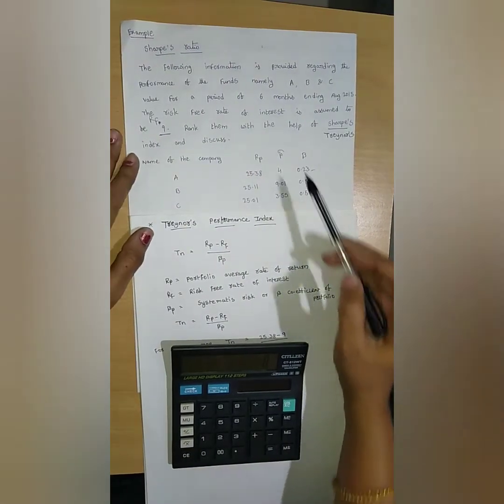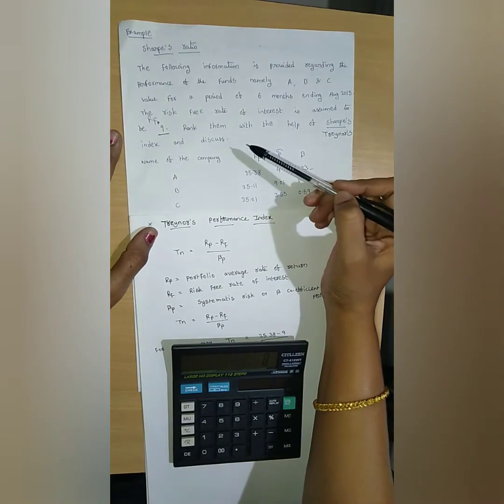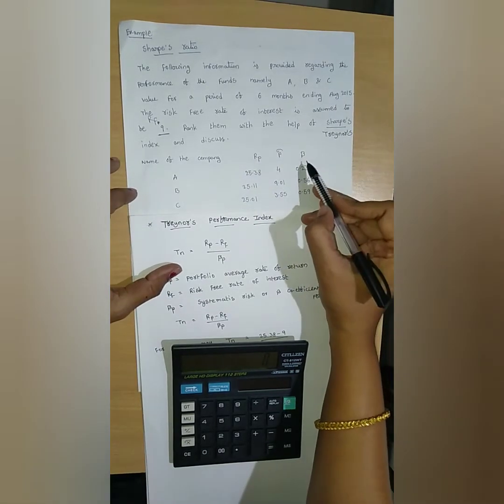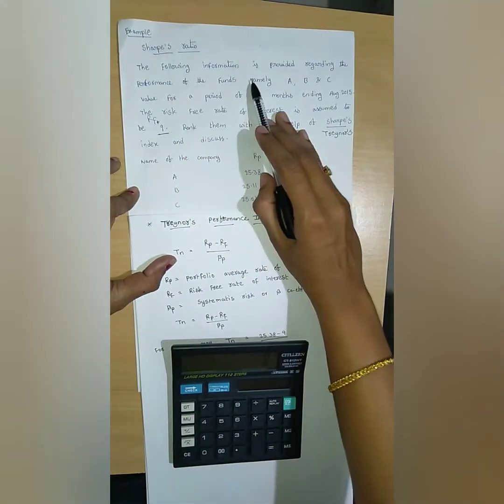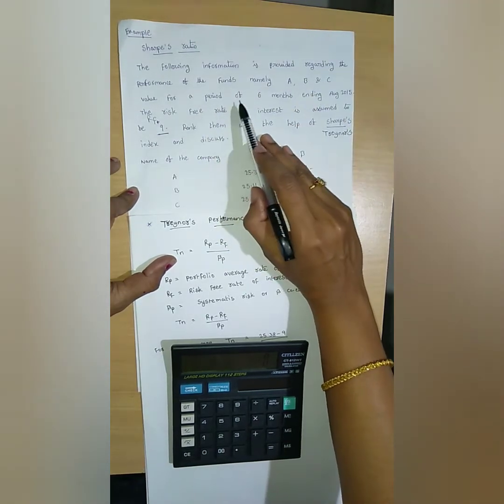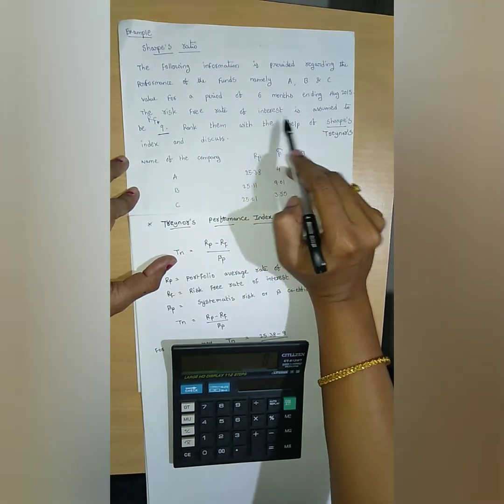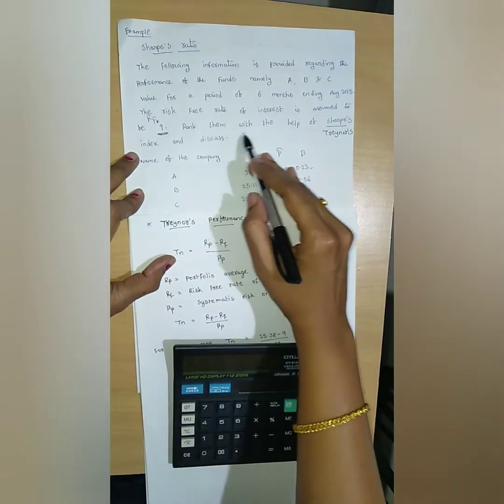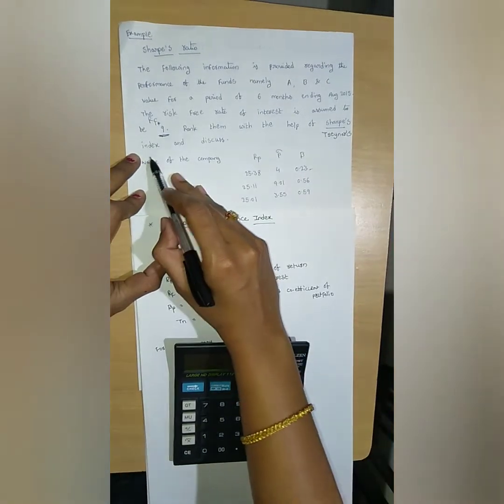Treynor's Index case study||SAPM||part-3||GNANI THE KNOWLEDGE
Treynor's lndex case study in telugu#SAPM#Part-3#Security analysis and portfolio Management#Gnani The knowledge#